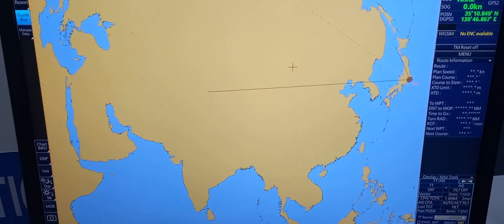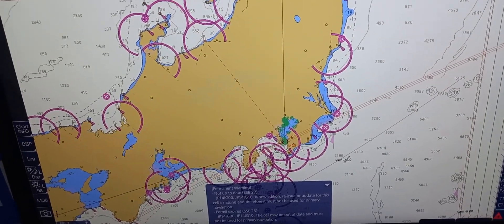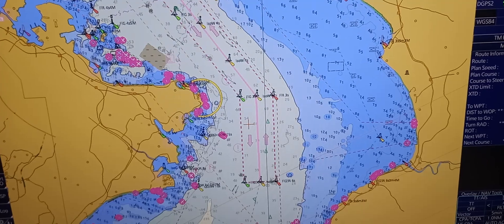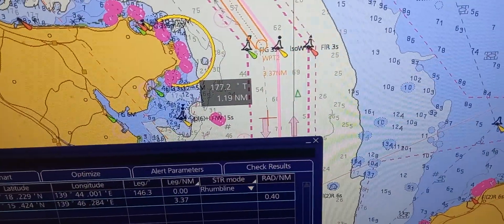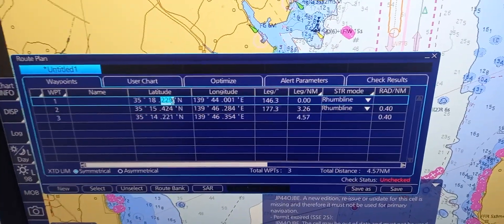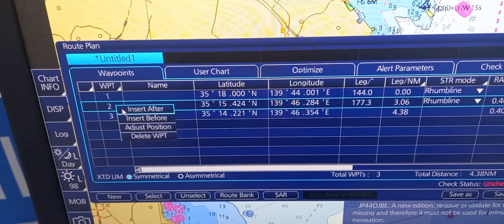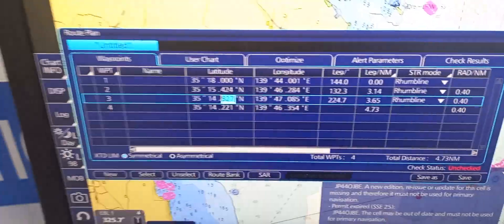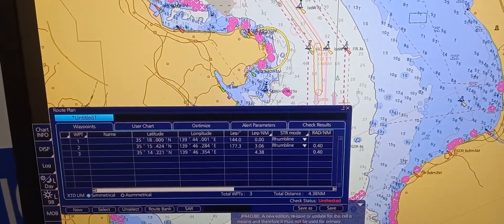Create a route plan by table (FURUNO ECDIS)